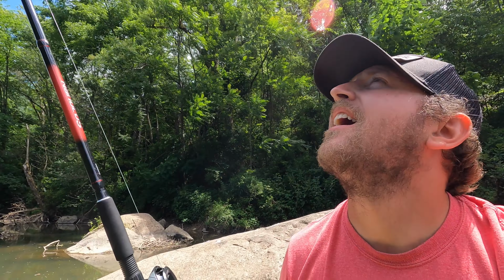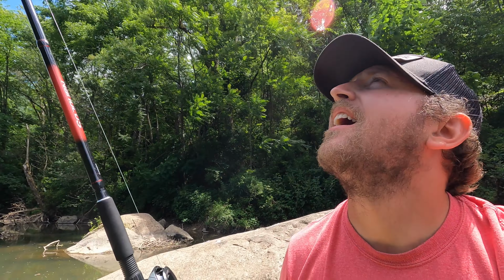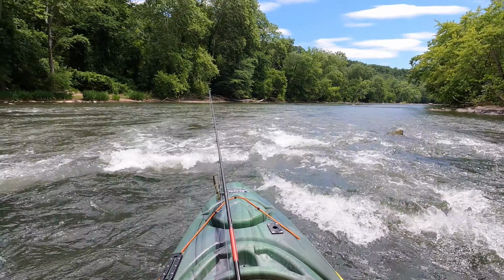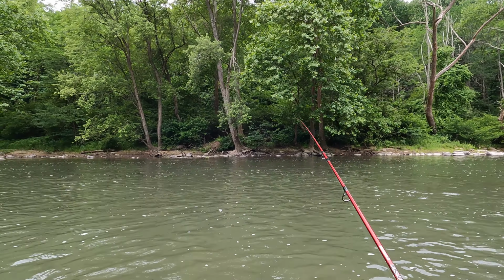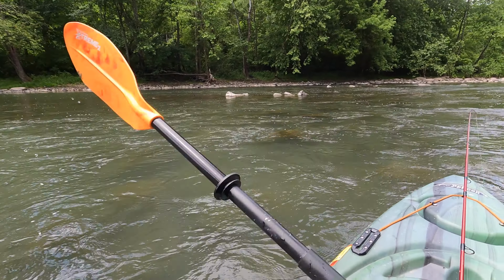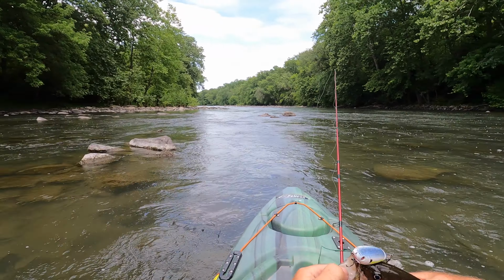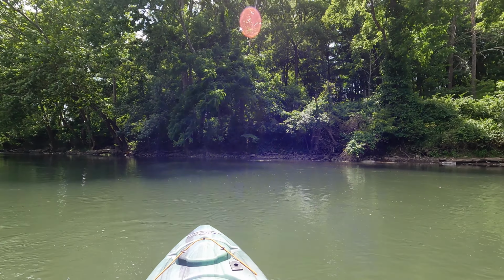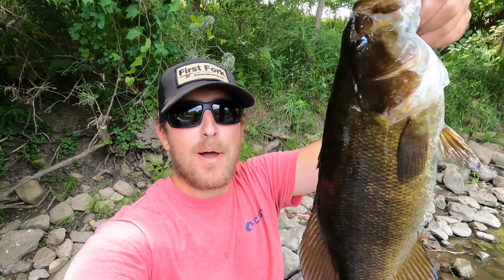EPIC TOPWATER BLOW UPS w/ WHOPPER PLOPPERS!! (Musky & Bass)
I go to a local river and do a kayak float! I use whopper ploppers and am fishing for bass and musky! We are fishing Central, Pennsylvania on a river!